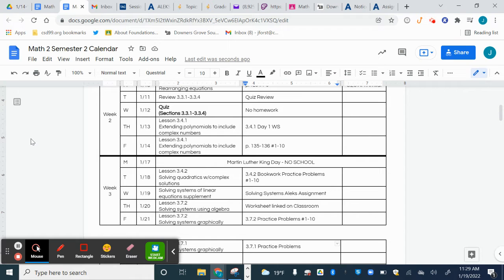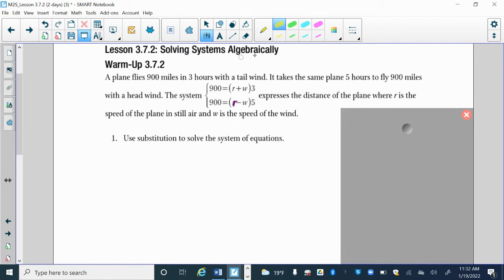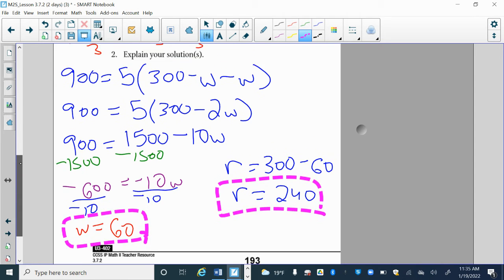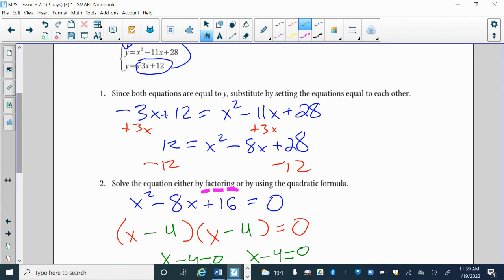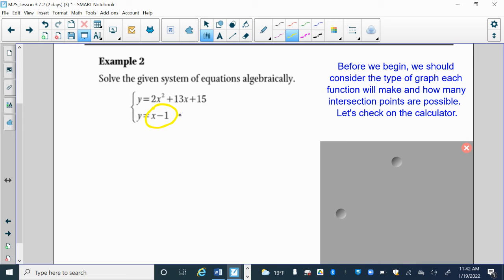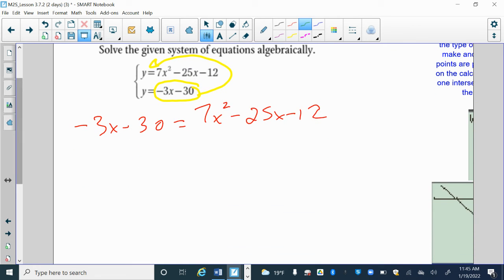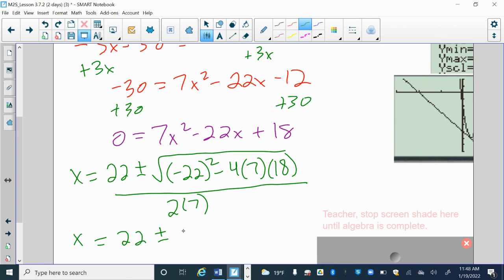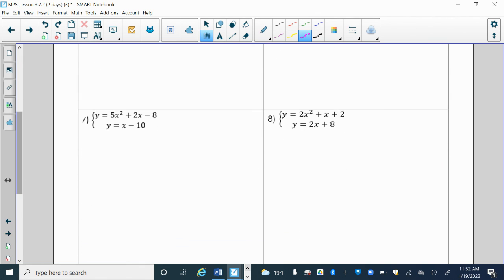3.7.2 Day 1